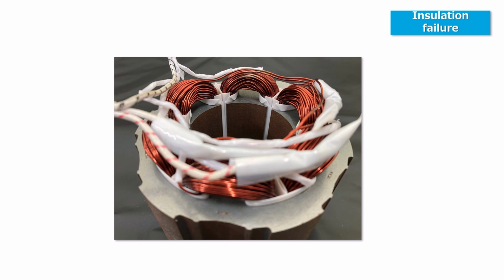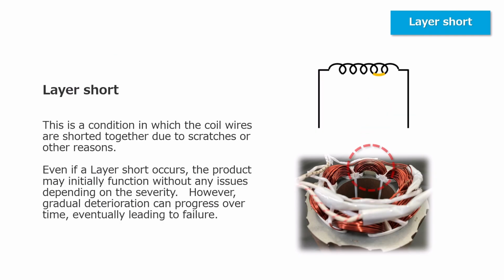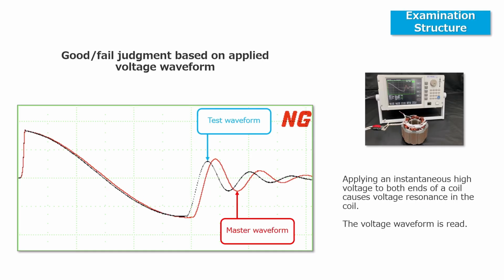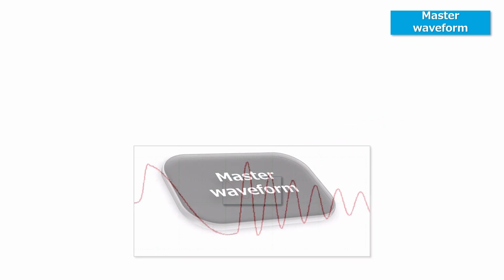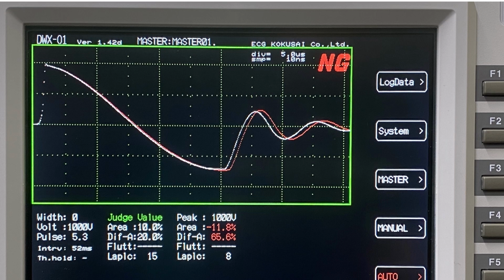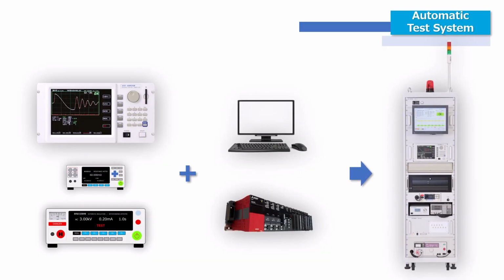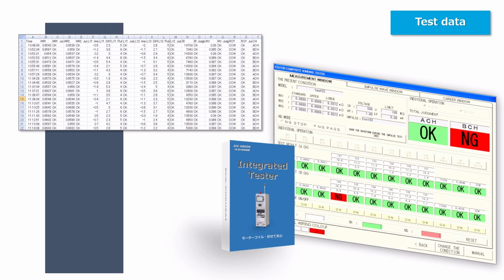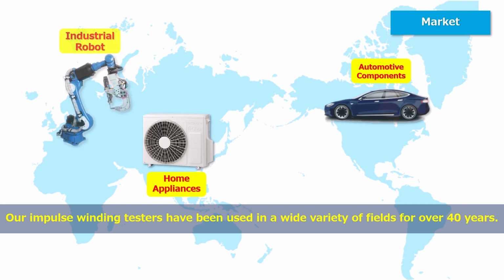【ECG】 Impulse winding tester DWX-05A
This video provides a product overview of the DWX-05A Impulse Winding Tester.

In addition to impulse testers, we also manufacture comprehensive coil winding testers and automated testing systems.
With over 40 years of experience in coil testing, not just impulse testing, we bring deep expertise and reliable solutions to our customers.

Below is a link to our company website.